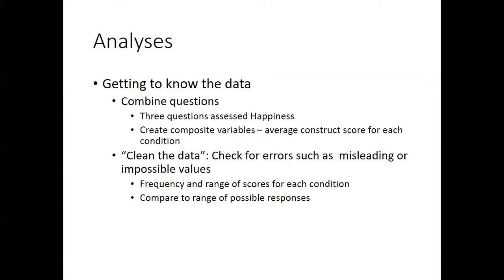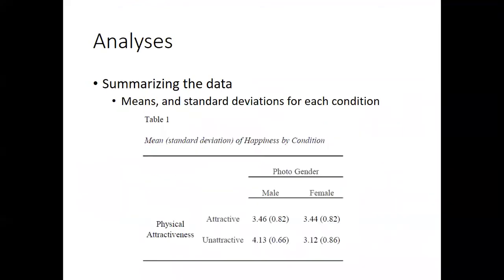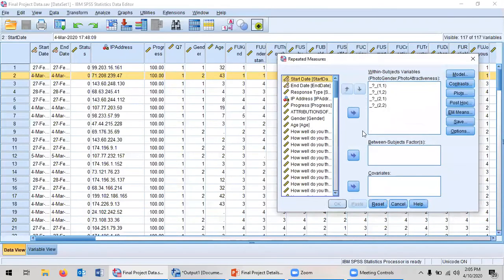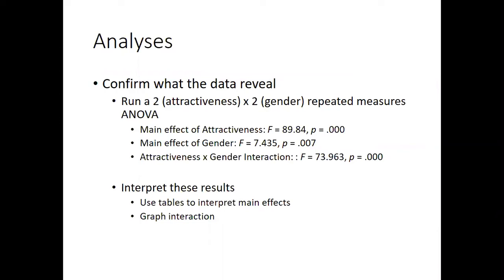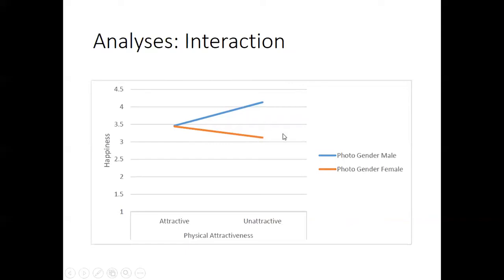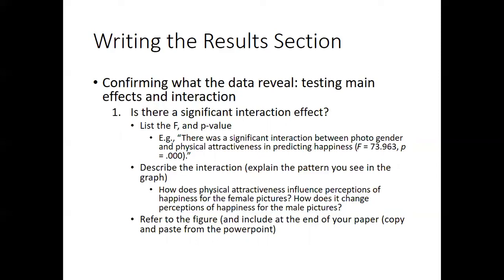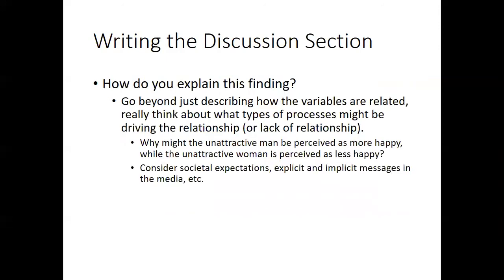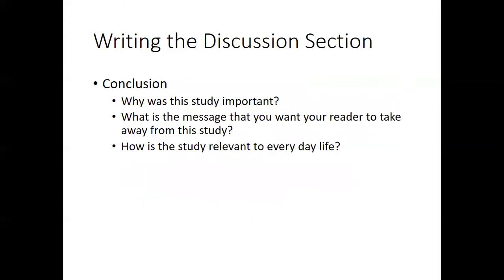PSY 3015 Final Project Results Discussion Spring 2020